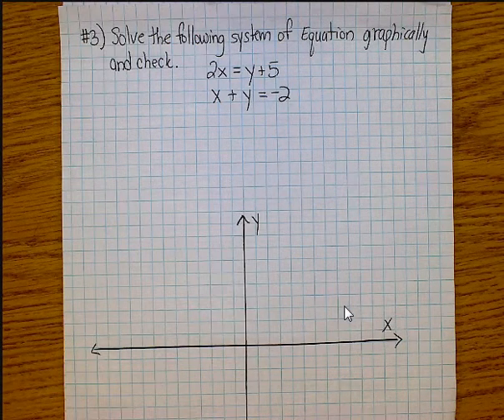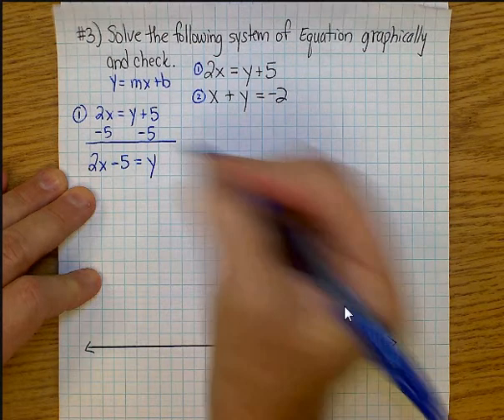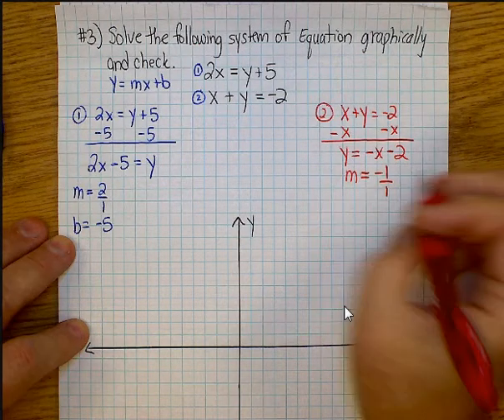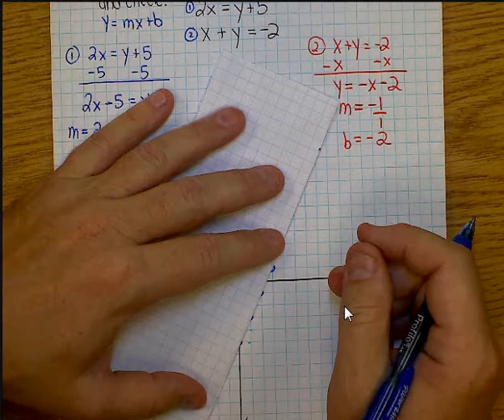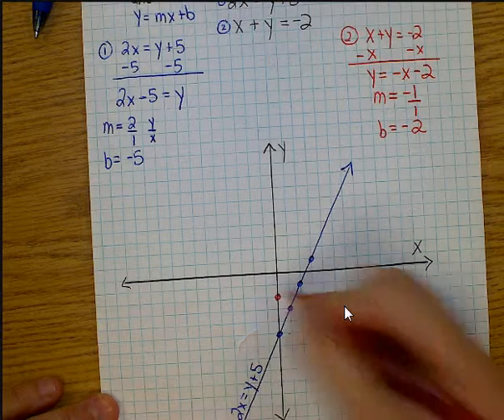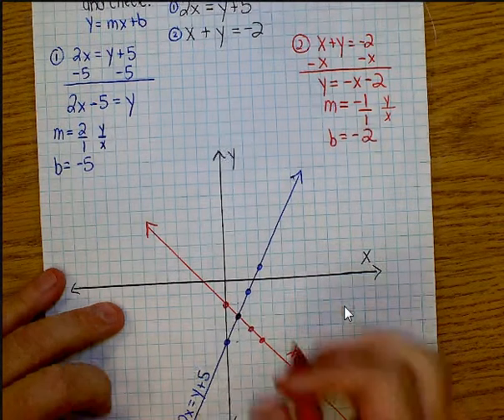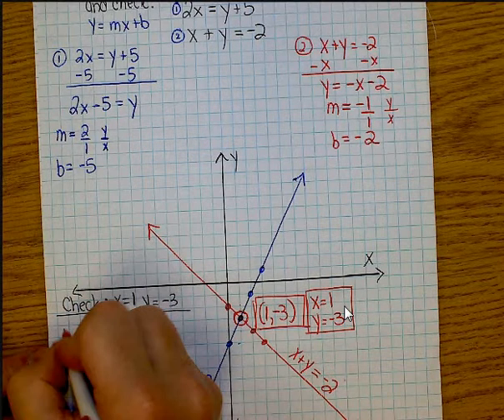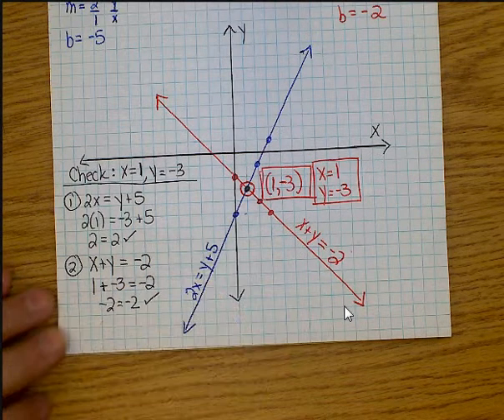10/16/14 Homework Problem #3 (Solving a System of Linear Equations Grapphically and Check)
Solving a System of Linear Equations Graphically and Check. Graphing Linear Equations using Slope and Y-Intercept.